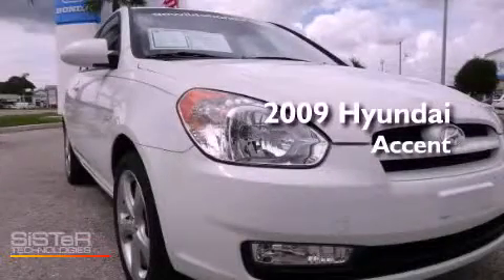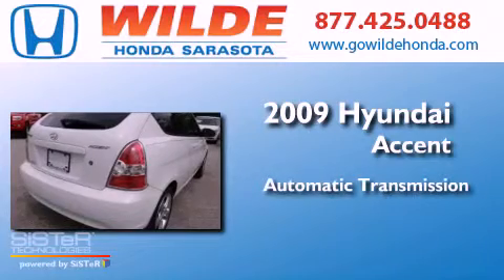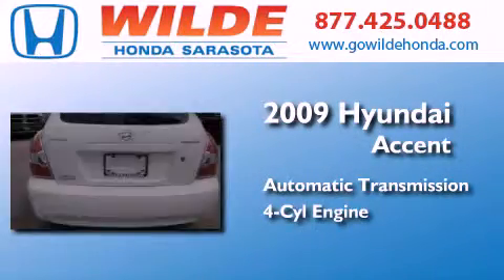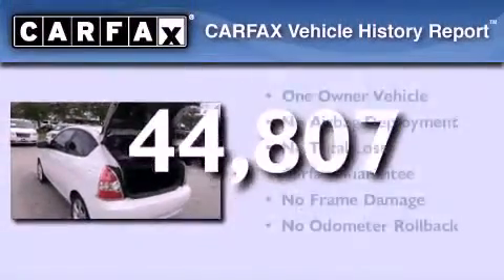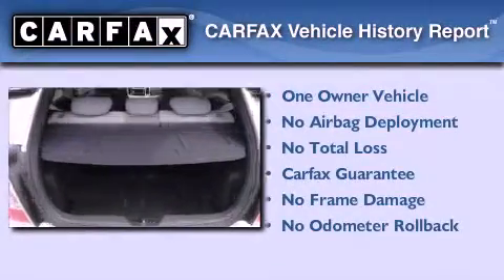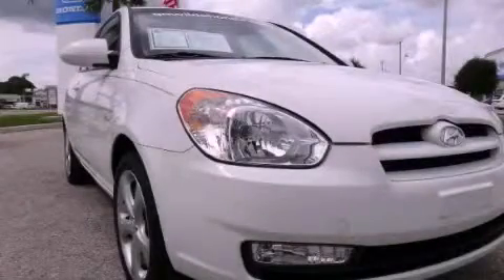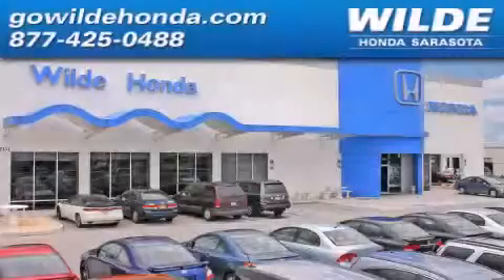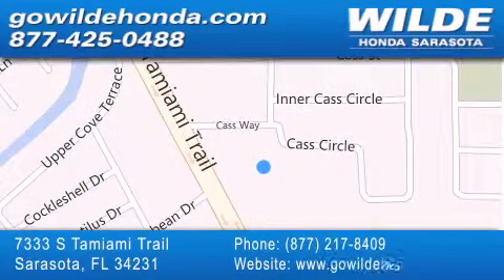2009 Hyundai Accent Sarasota FL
Year : 2009
 Make : Hyundai
 Model : Accent
 Engine : 4 Cylinder Engine
 Trans . : AUTOMATIC
 Exterior : Nordic White
 Miles : 44,807
 Interior : Gray
 Stock : 122142B

 7333 S. Tamiami Trail